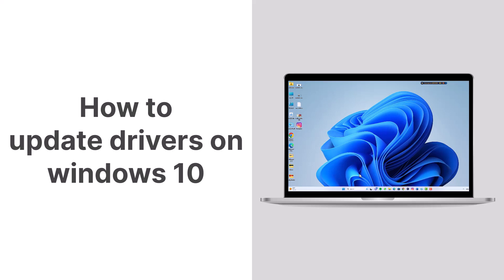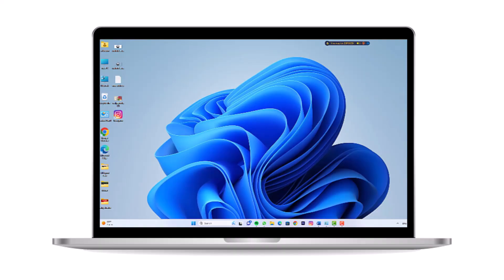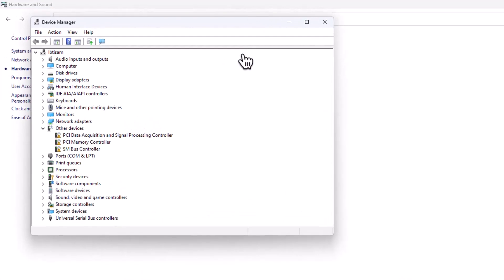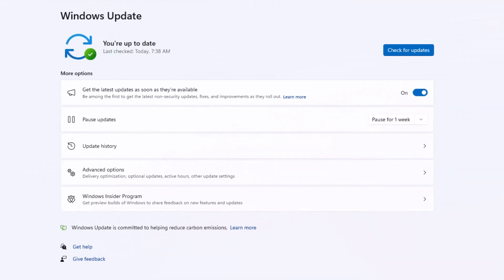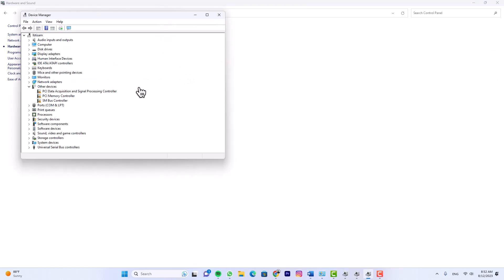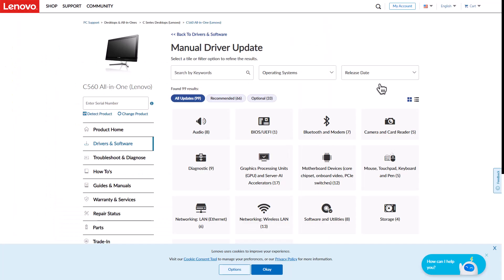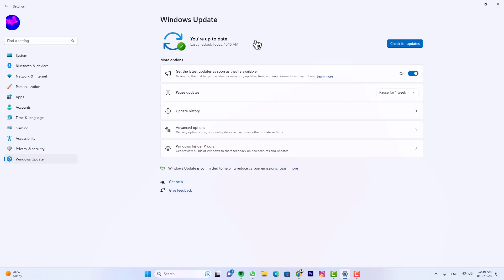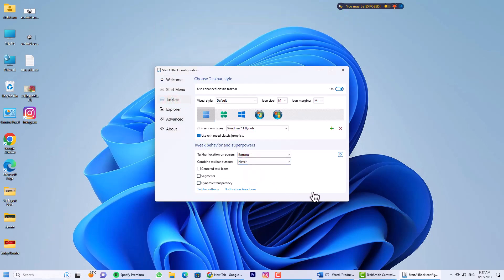How to update drivers on windows 11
🔗🔧 How to Update Drivers on Windows 11 | Simplified Steps! 🔧🔗

📦 Windows 11 typically handles driver updates smoothly, but there are times when you might need to step in. Discover how to manage driver updates effortlessly and ensure peak performance for your PC.

💡 Understanding Generic Drivers:
➡️Windows assigns generic drivers to devices that lack precise identification or sourcing. While functional, these drivers might impact system performance and efficiency, including battery life in laptops.

🔍 Do You Need to Update Drivers in Windows 11?
➡️Windows 11 generally includes or installs necessary drivers automatically. However, there can be instances where manual updates are necessary. If a part of your PC isn't functioning as expected, a driver update might be the solution.

🔧 Navigating Device Manager for Potential Issues:
1️⃣ Open Control Panel using Windows Search.
2️⃣ Click Hardware and Sound.
3️⃣ Select Device Manager under Devices and Printers.
4️⃣ Click Action and choose Scan for hardware changes.
5️⃣ Devices with driver issues will be marked with warning signs.

🚀 Updating Drivers via Windows Update Settings:
1️⃣ Open Windows Settings ➡️ choose Windows Update from the left pane.
2️⃣ Click the Advanced options tab.
3️⃣ Under Additional updates➡️ Select "Optional updates".
4️⃣ Choose the driver update you want  ➡️ Click Download & install.

🔧 Updating Drivers via Device Manager:
1️⃣ Open Control Panel via Windows Search.
2️⃣ Click Hardware and Sound.
3️⃣ Select Device Manager under Devices and Printers.
4️⃣ Locate the device to update by expanding categories.
5️⃣ Right-click the device and choose Update driver.
6️⃣ In the new dialogue box, click Search automatically for drivers.
7️⃣ Windows will find the best driver; follow the installation prompts.

🚀 For More Complex Cases:
1️⃣ Download the driver installer from the device manufacturer's website.
2️⃣ Run the installer to resolve persistent issues.

Chapters 🔍
0:00 Introduction
0:16 Identifying the Need for Windows 11 Driver Updates
0:50 Updating Drivers through Windows Update Settings
1:24 Updating Drivers via Device Manager
1:50 An Alternative Solution for Cases Where the Above Methods Fail
2:10 Bonus Tips: Managing Taskbar Icon Grouping